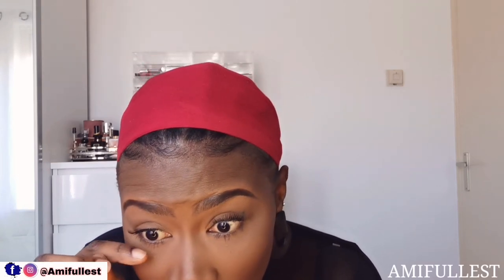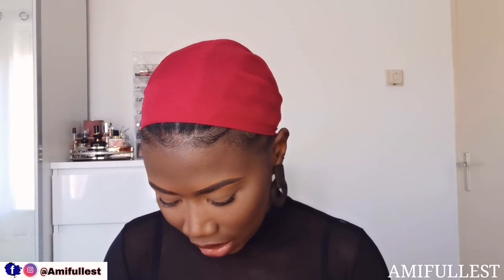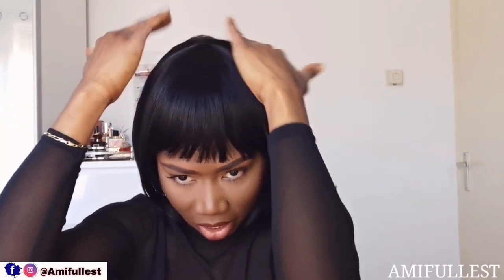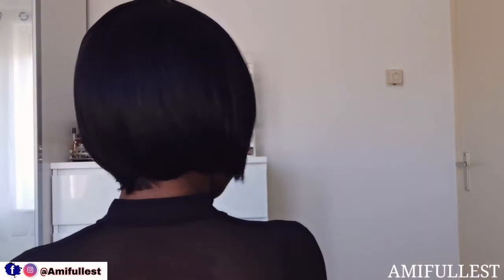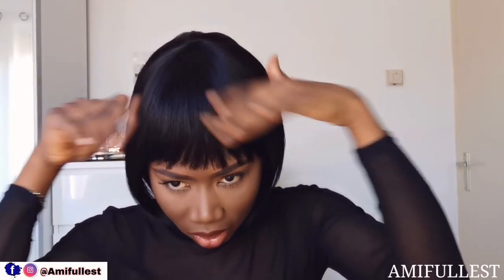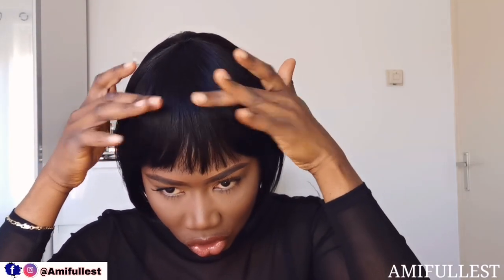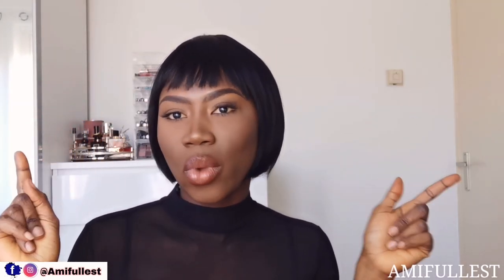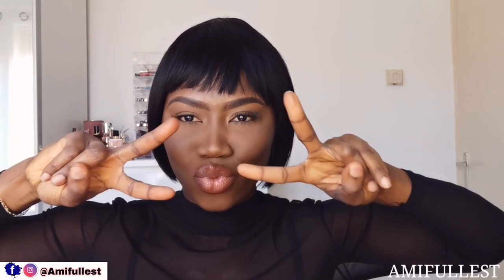ALIEXPRESS WIG UNBOXING | Short Bob Wig With Bangs Straight Brazilian Hair Wigs | AMI FULLEST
HI TeamFullest :
MY Name is Ami,
I live with my family in the NETHERLAND.
PRODUCTS USED:
Short Bob Wig With Bangs Straight Brazilian Hair Wigs For Women Human Hair Glueless Full Machine Made Cheap Human Hair Wigs

HOW TO: Got2b spray to do a sleek down your 4c hair | got2b spray sleek down

How to make hair growth oil with onions and Ginger | How to grow hair fast: ginger onion oil